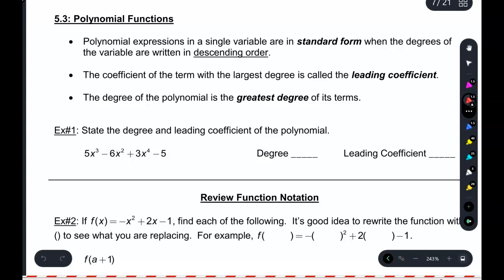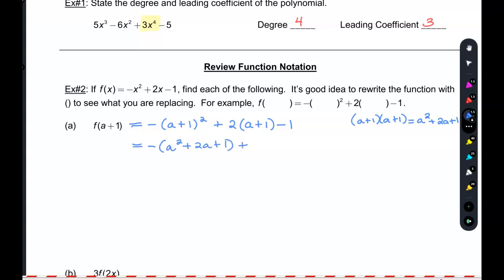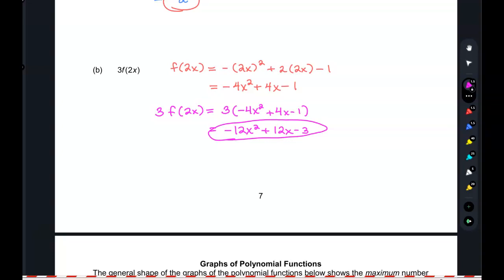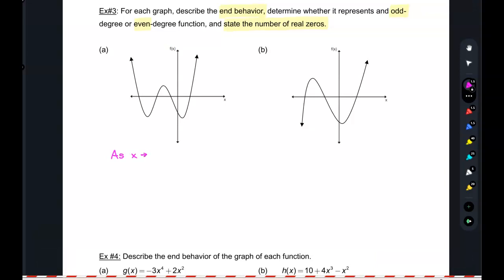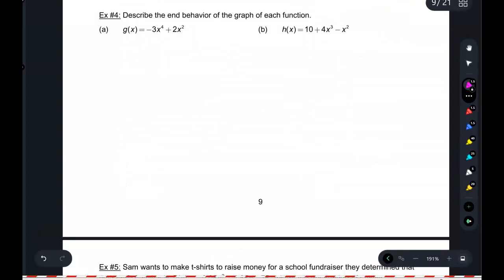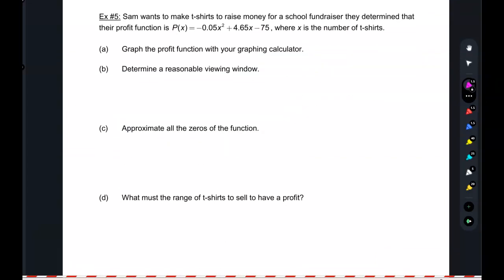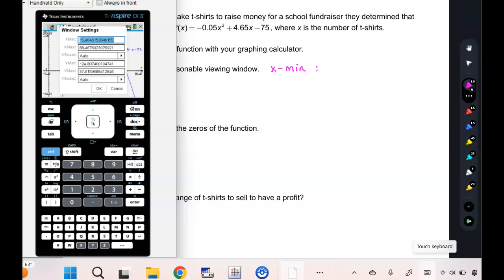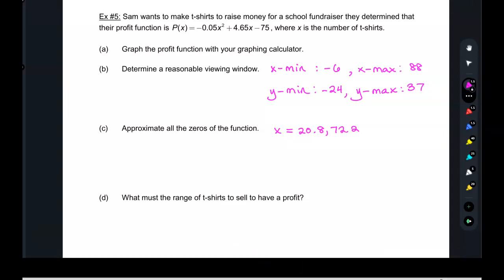Alg 2 Lesson 5.3